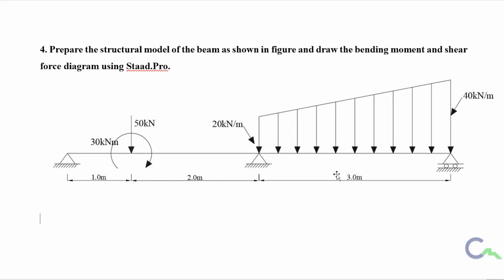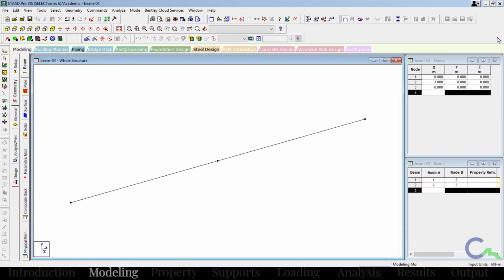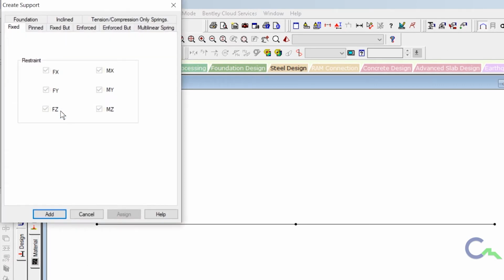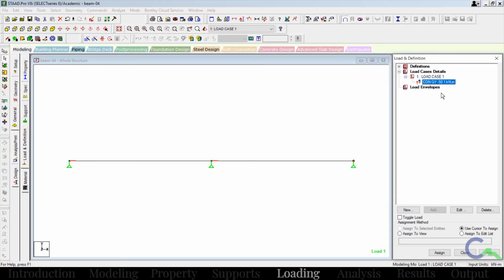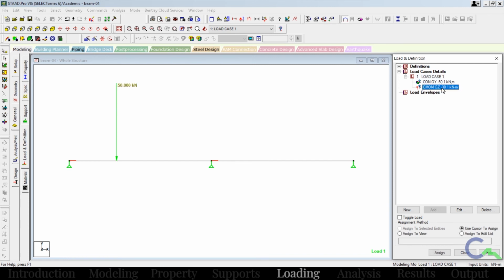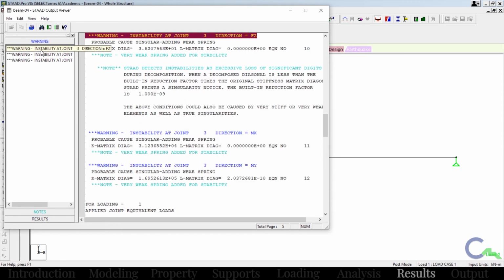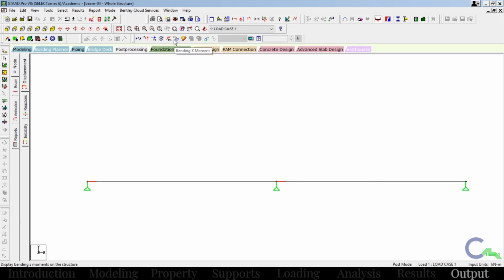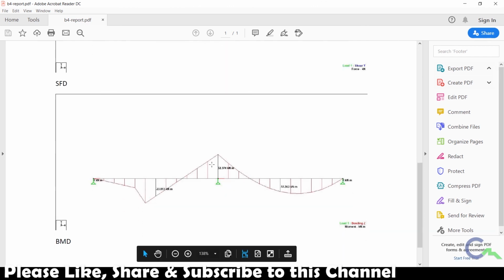Analysis of Continuous Beam with Trapezoidal Load & Point Moment in Staad | Tutorials for Beginners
In this Video Tutorial, an attempt is made to explain the analysis of Continuous Beam with Trapezoidal Load & Point Moment in six easy steps. Continuous beam which is having two span of length three meter each, On the first beam which was loaded with Concentrated of 50 kN & Clockwise Moment of 30kNm from left end at a distance of one meter. Second beam was loaded with Trapezoidal Load of value 20kN/m at left end and 40kN/m on at right end of the span. The first span was supported with two hinged supports and the scond beam was supported with on left end with hinged support on the right end with roller support & third span is cantilever portion in which right end is free.
This video contains the following explanation.
1) Modelling
2) Property- Rectangular 0.3X0.3m
3) Supports- Hinged & Roller
4) Loading- Concentated Load & Concentrated Moment on first  & Trapezoidal Load (Member Load) on second span.
5) Analysis
6) Results
Bending Moment -Mz, Shear Force-Fy
7) Output
  Loading Diagram
  BMD
  SFD